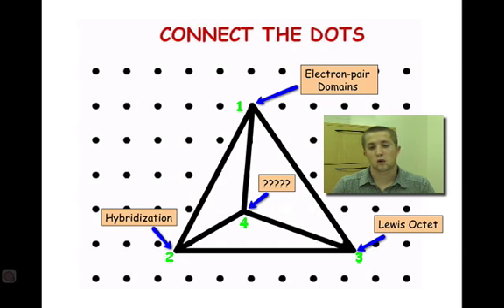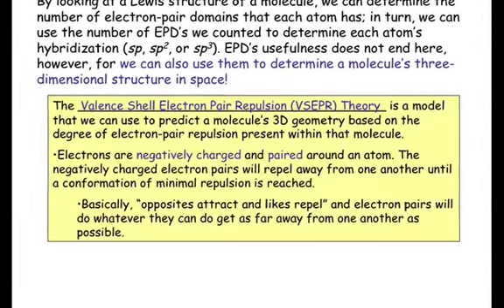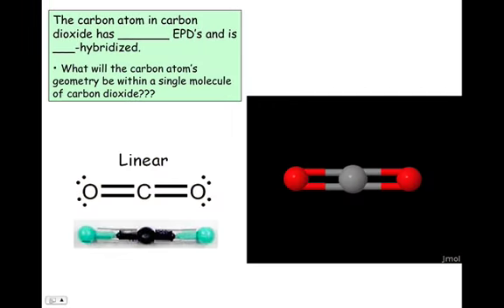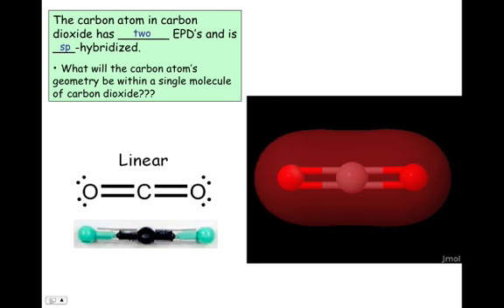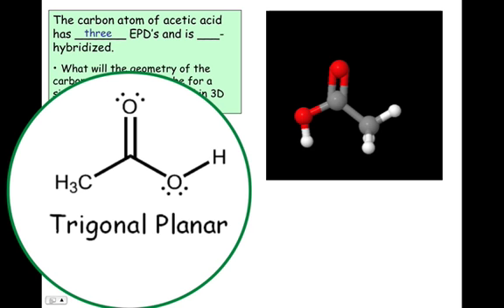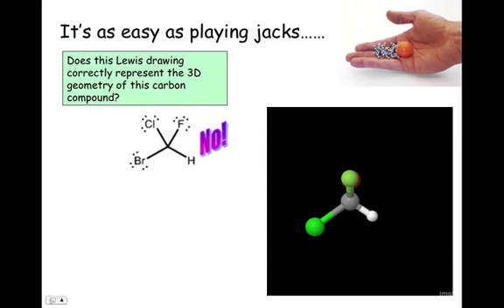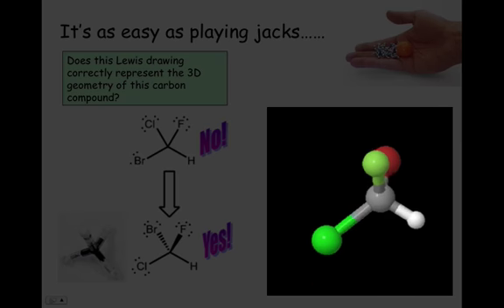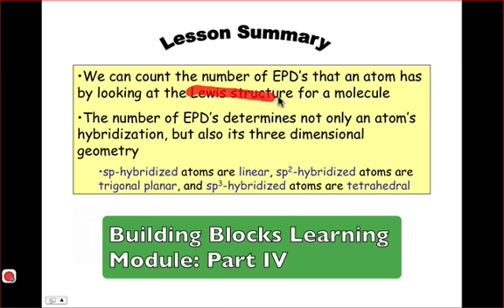Building Blocks IV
In this video, we revisit the electron-pair domain concept and make connections to molecular geometry and hybridization. Remember that molecules are not two-dimensional, even though we often draw them as such! This video introduces wedges and dashes for depicting three-dimensional structure. We're getting close to a complete understanding of Lewis structures!